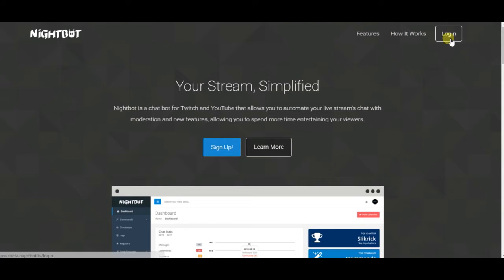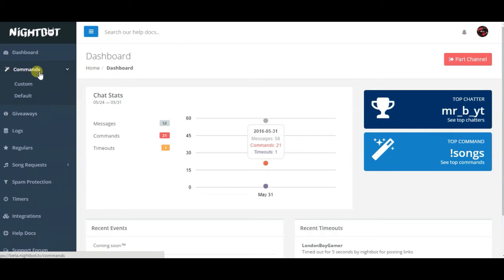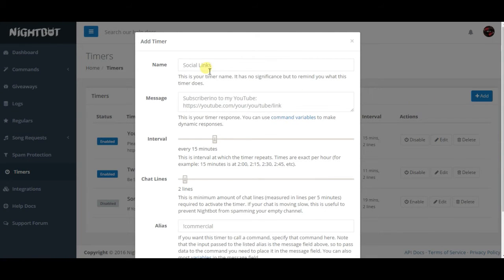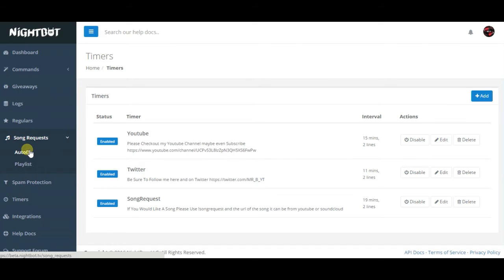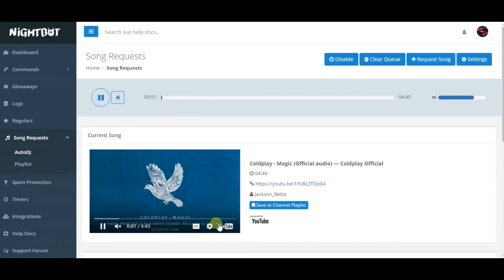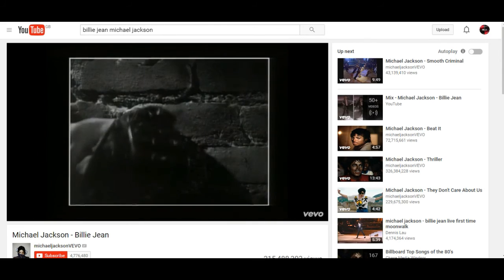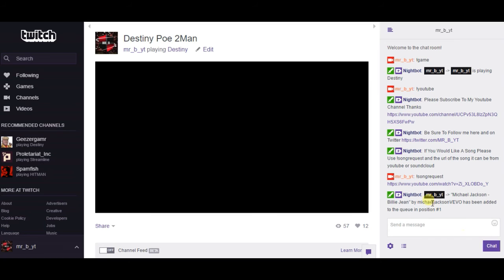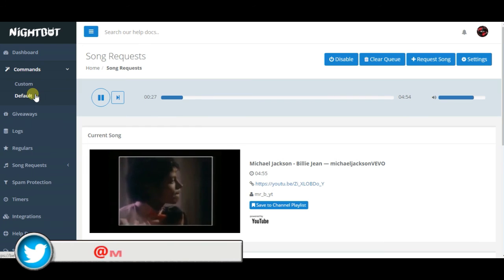How To Setup Nightbot For Twitch (Easy)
Today i was asked how i set up nightbot for all commands and song requests So i Decided to make a video on the matter hope you enjoy